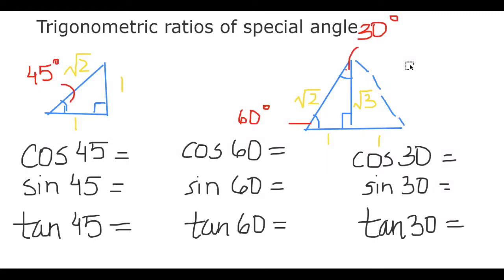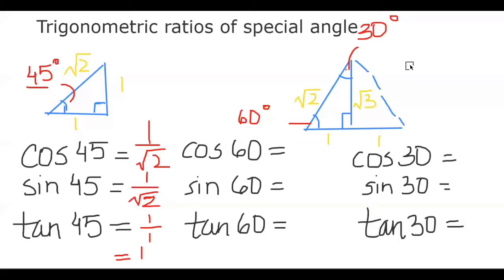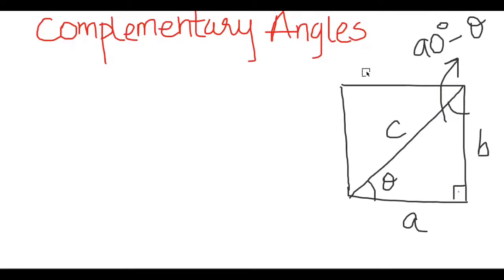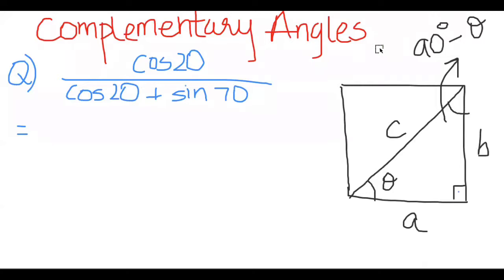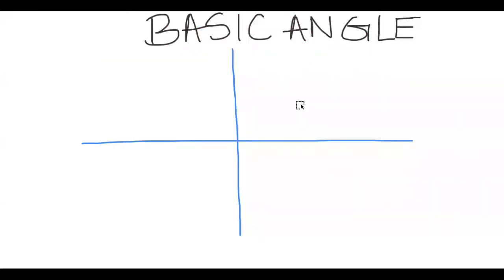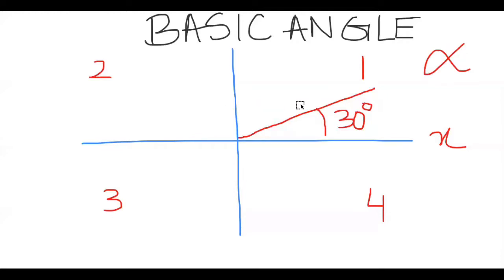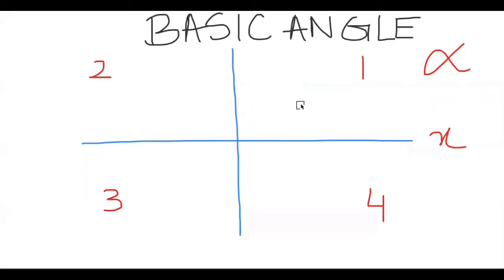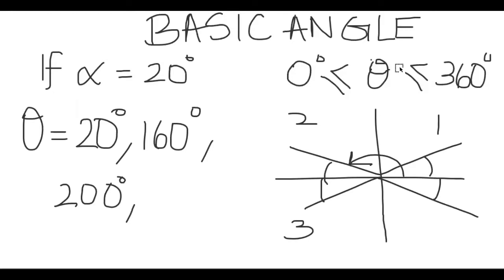Trigonometric Ratios #1|| basic angle & special angle ratios || Add Maths GCSE Syllabus